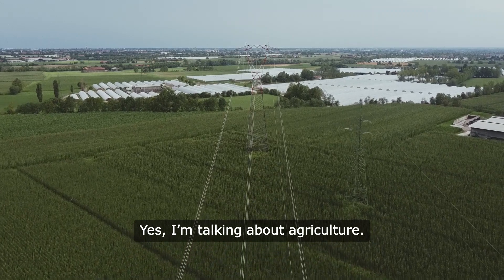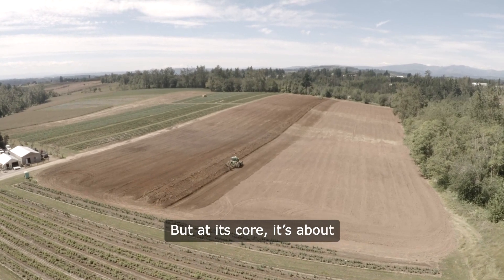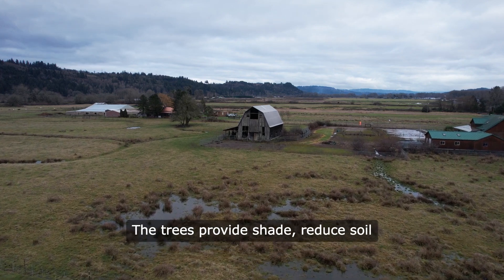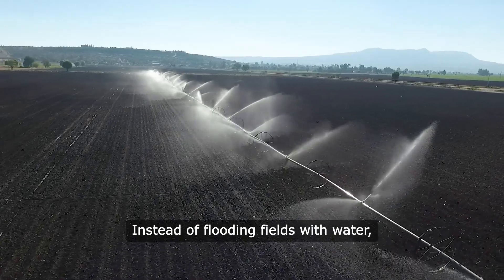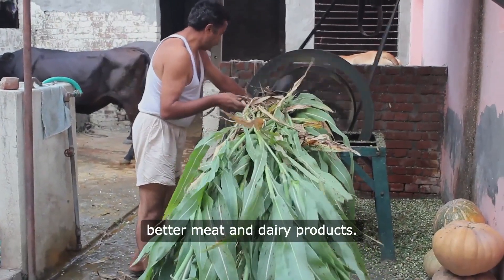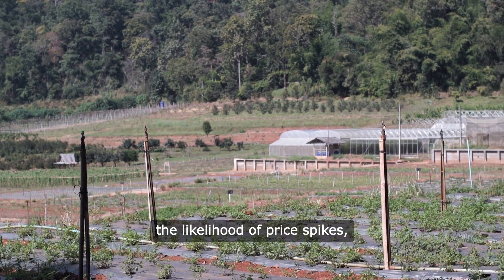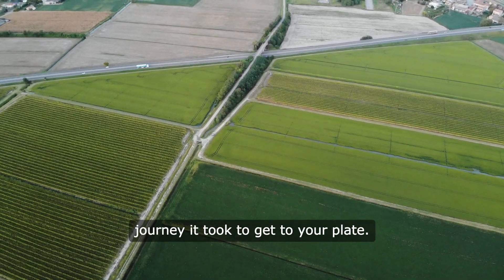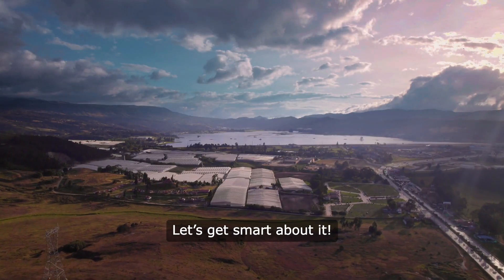Everything You Need To Know About Climate Smart Agriculture| Methods And Practices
Welcome to our comprehensive guide on ClimateSmartAgriculture. In this video, we delve into innovative methods and practices that enhance agricultural resilience, reduce greenhouse gas emissions, and promote sustainable foodsystems. Join us as we explore strategies that empower farmers, protect ecosystems, and ensure foodsecurity for future generations.